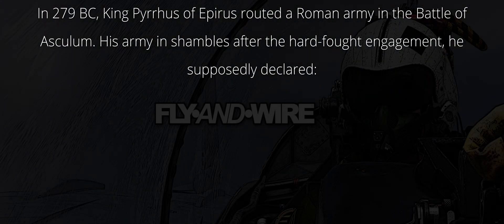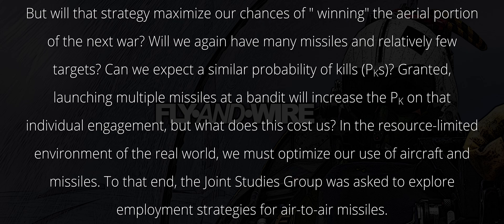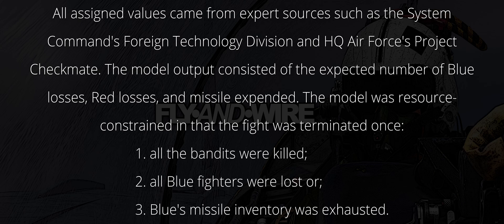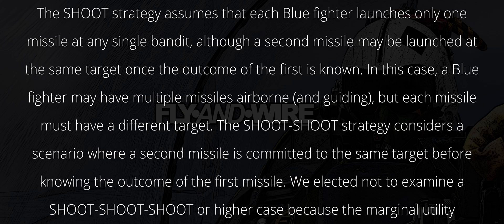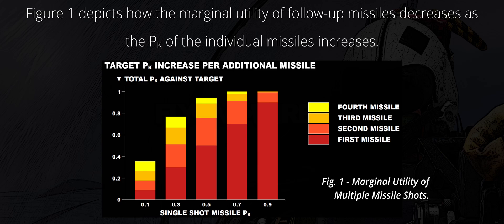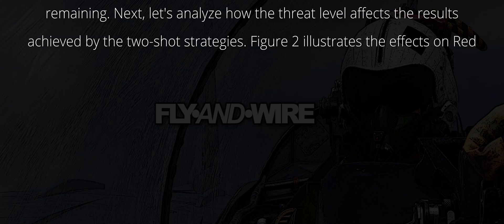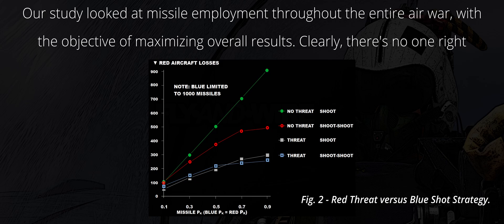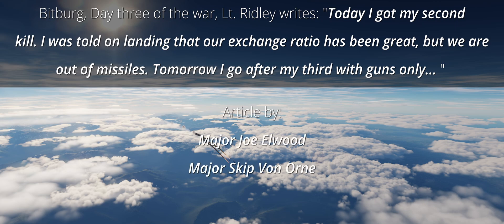"A Pyrrhic Victory? Or, How Many Missiles Do I Shoot?” - US AF 1986 Article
Another interesting article I ran into whilst researching and studying. This time, the topic is the number of missiles that should be shot at a target, their effects, and their cost in an imaginary war.

TIMESTAMPS
00:00 Introduction
00:30 Start
06:59 Outro

Narrator: @ghostdog688